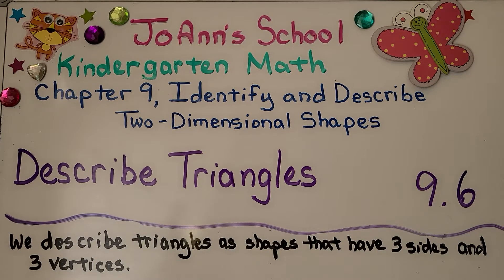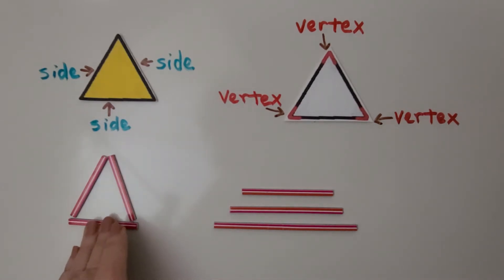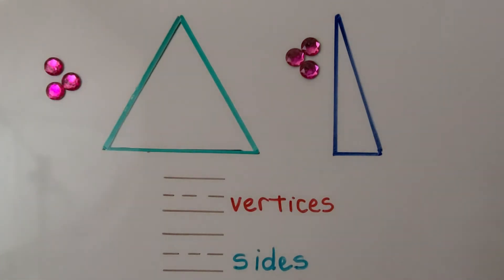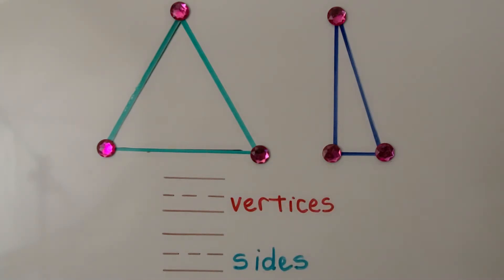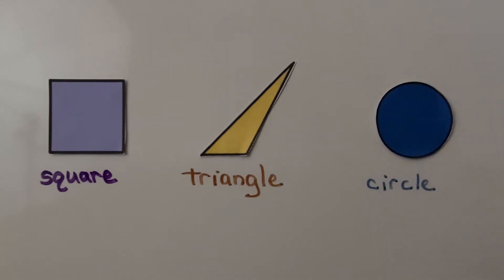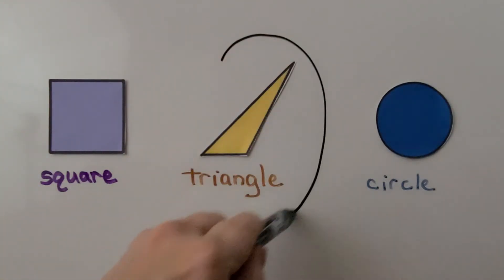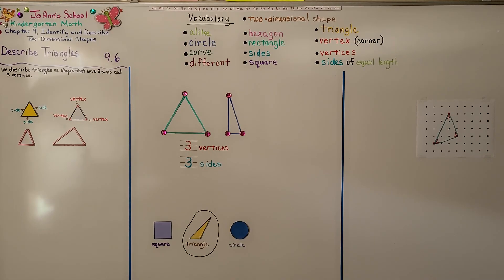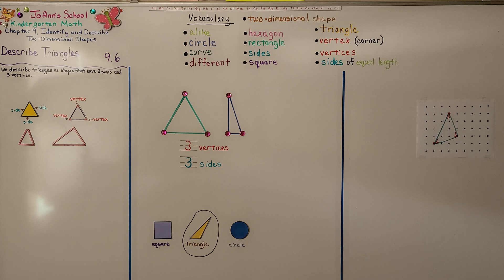Kindergarten Math 9.6, Describe Triangles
We describe triangles as shapes that have 3 sides and 3 vertices. We show how we can make a triangle with 3 sticks of equal length, and how we can make a triangle with 3 sticks of different lengths. We trace triangles with our finger and put a counter on each vertex. We solve a riddle by using the given description to identify the correct shape. We draw a triangle on dot paper by picking 3 dots on different rows and connecting them with straight lines.